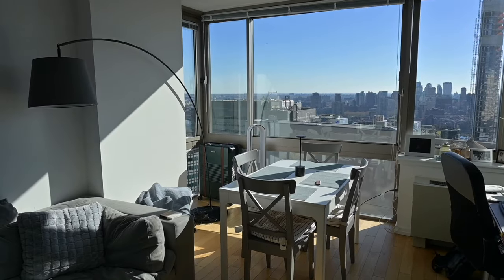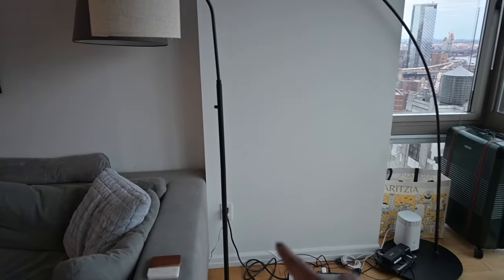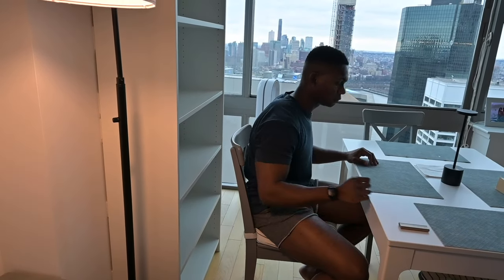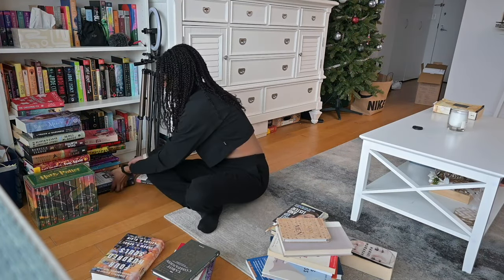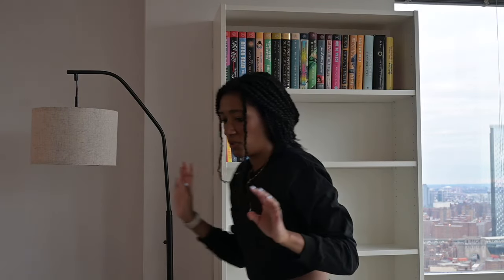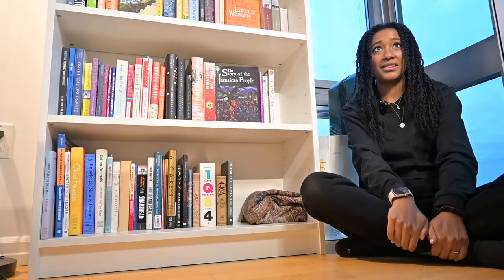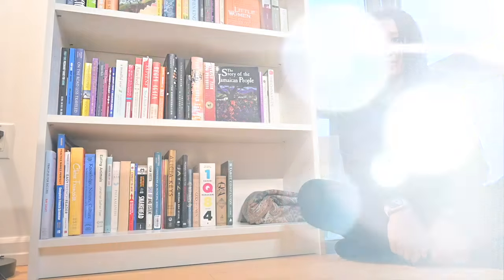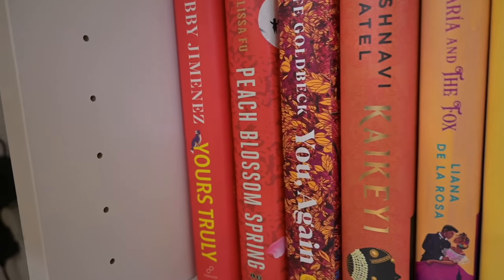Adding ANOTHER bookcase to my ~small~ NYC apartment!! 📚🗽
This second bookshelf brings me so much cozy JOOOOOOOOOOYYYYY!
💕 Daphne

💟 My Book Club •••
“Being Book Club” on Discord

Ikea Billy Bookcase

📍 Timestamps •••
0:00 intro
1:40 building lamp
3:18 building 2nd bookcase
5:20 organizing read books
14:30 organizing unread books
18:43 montage!
19:09 Outro